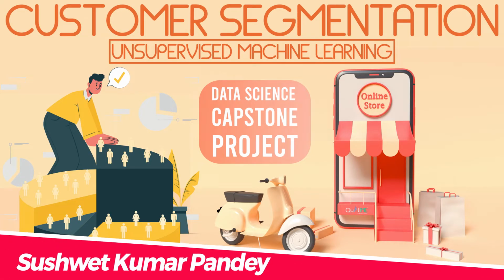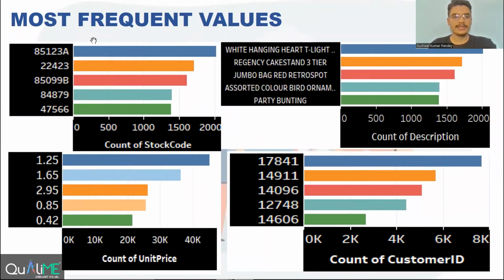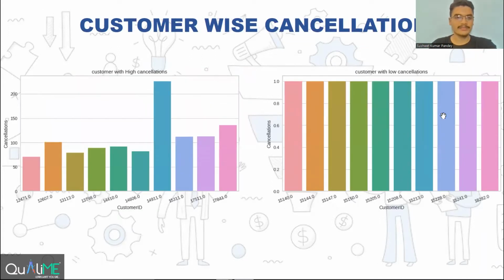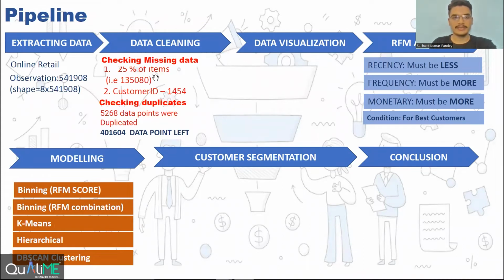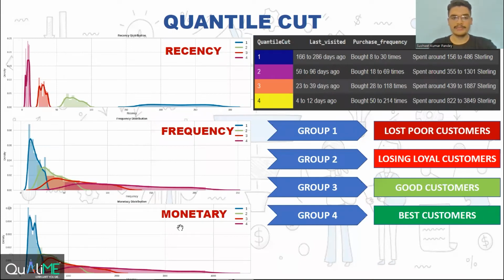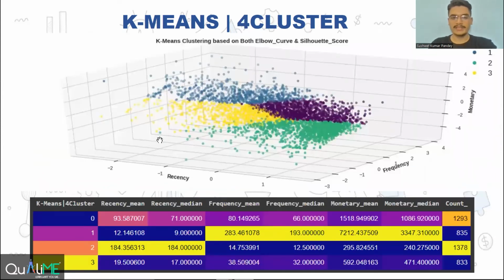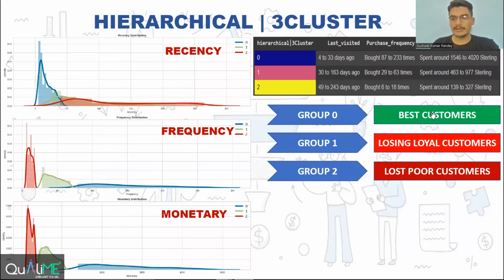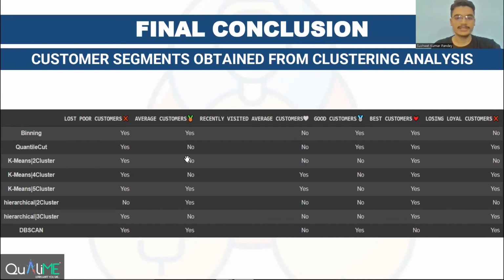Customer Segmentation [Unsupervised Machine Learning] - Data Science Capstone Project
In this project, our task is to identify major customer segments on a transnational data set which contains all the transactions occurring between 01/12/2010 and 09/12/2011 for a UK-based and registered non-store online retail. The company mainly sells unique all-occasion gifts. Many customers of the company are wholesalers. The dataset provided contains information about Invoice No, Stock Code, Description, Quantity, Invoice Date, Unit Price, Customer ID and Country for each transaction. To
achieve our goal of segmentation, we followed the following sequence of steps.
• Understanding the dataset, doing some basic inspection of the raw data to check the number of columns, understanding the distribution of data and checking statistics of the data in each variable. Checking for and handling missing values, Cleaning the data.
• Feature engineering: After getting some insights from the dataset we created some new features and altered the existing features to understand the hidden patterns in the data.
• EDA & Data insight on original data: we put out interesting inferences from the data to derive some meaningful results by visualizing some plots and distributions.
• After having understood the original data, we moved ahead to generate a new dataset based on the Recency, Frequency and Monetary values of all the unique customers in order to do a behavioural customer segmentation. We did some feature engineering and EDA on this new dataset as well. We also made some transformations in this dataset to make it ready to be passed to different clustering algorithms.
• We started with a simple binning and quantile-based simple segmentation model first then moved to more complex models because simple implementation helps have a first glance at the data and know where/how to exploit it better.
• Then we moved to k-means clustering and visualized the results with a different number of clusters. As we know there is no assurance that k-means will lead t the global best solution. We moved forward and tried Hierarchical Clustering and
DBSCAN clusterer as well.
• We created several useful clusters of customers on the basis of different metrics and methods to categorize the customers on the basis of their behavioural attributes to define their value, loyalty, profitability etc for the business. Though significantly separated clusters are not visible in the plots, the clusters obtained are fairly valid and useful as per the algorithms and the statistics extracted from the data.
• Segments depend on how the business plans to use the results, and the level of granularity they want to see in the clusters. Keeping these points in view we clustered the major segments based on our understanding as per different criteria.

About QualiMe:
At Qualime, You Can Study Your School Subjects, Prepare For Competitive Exams Which Will Help You Achieve Your Goals. QualiMe Also Helps You In Learning New Skills Like "3D Modelling In Blender", "Painting" etc Which Will Help You "Stand Out Of The Crowd".